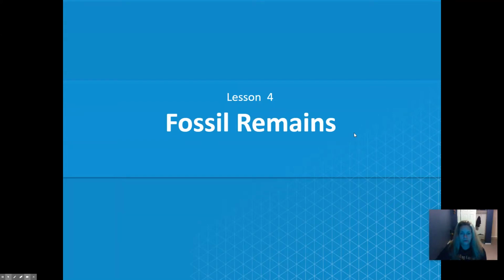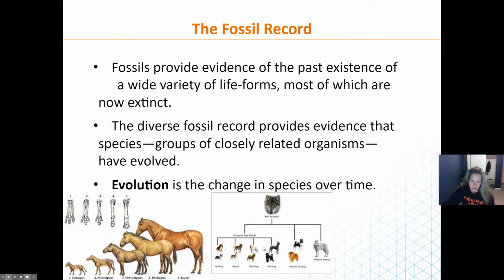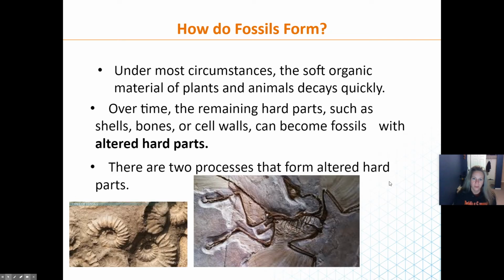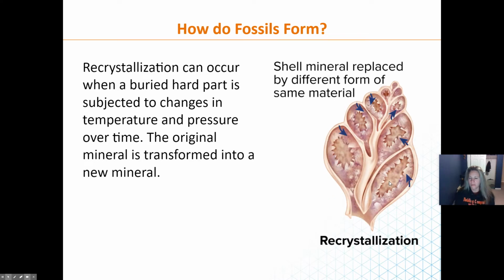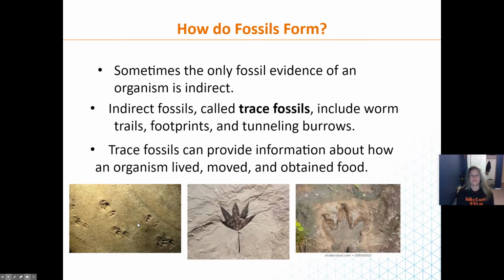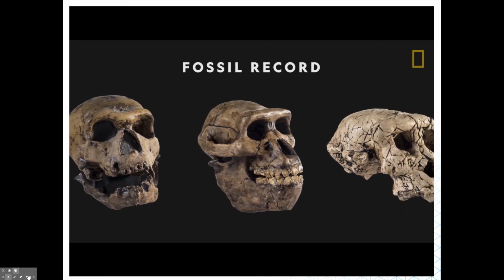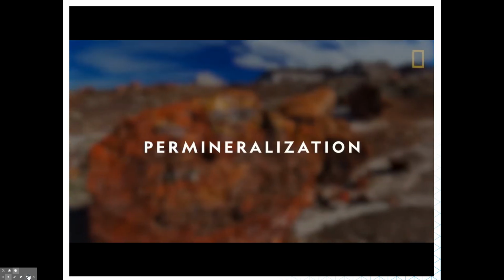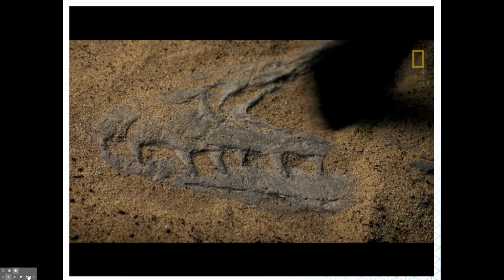Module 17 Lesson 4 Fossil Remains